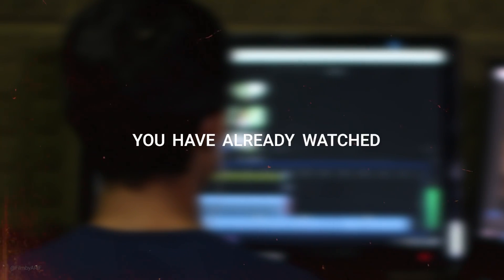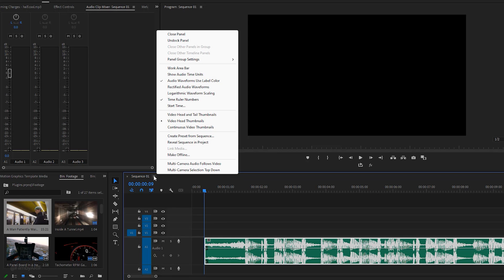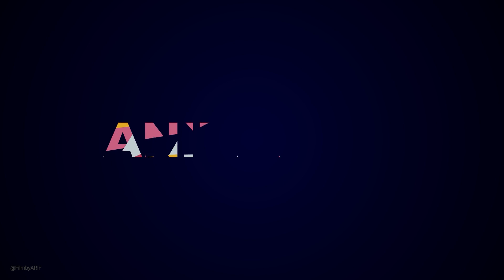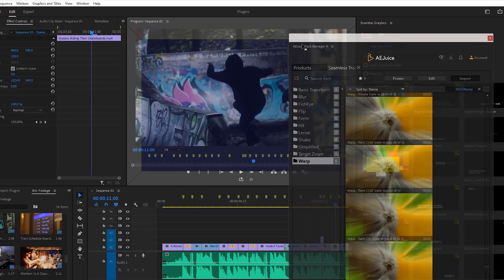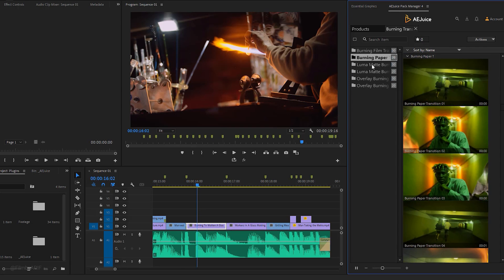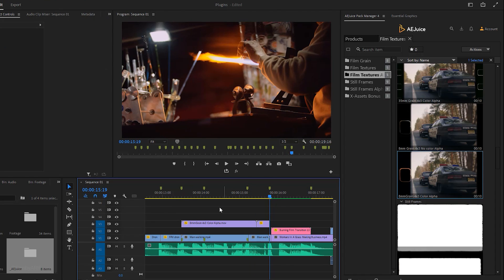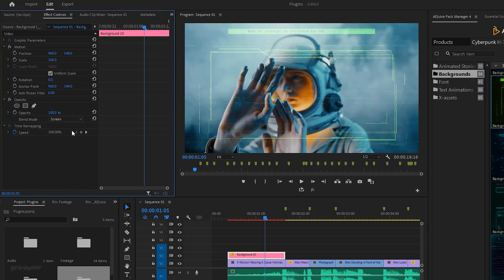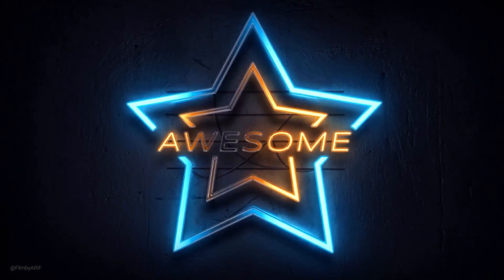Easy PROMO Creation in Premiere Pro with AEJuice Plugins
Ready to level up your video editing? AEJuice is your go-to solution! Unleash dynamic effects, seamless transitions, captivating animations, and more with the "I Want It All Bundle Lifetime." Dive into this exclusive tutorial during our epic Black Friday sale and save big! Let's supercharge your creativity!

Chapters
00:00 Intro
01:32 Audio Makers
02:25 Cutting Footage
03:36 AEJuice Plugins
04:42 Seamless Transition
06:52 Burning Transition
08:17 Film Texture Overlay
08:43 Slides Vintage Collection
09:30 Cyberpunk HUD
10:26 Title
12:03 Promo Video